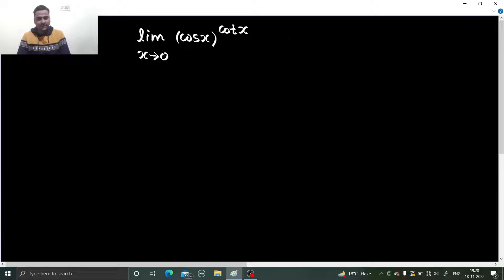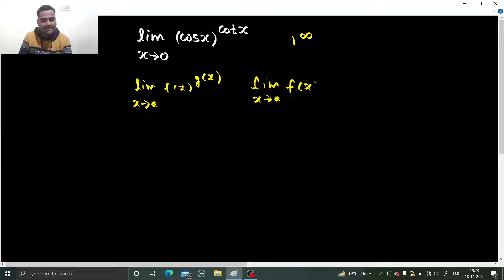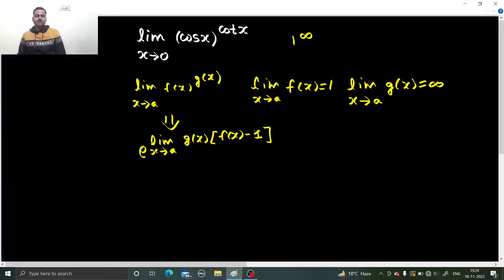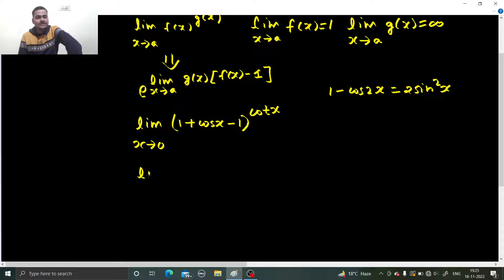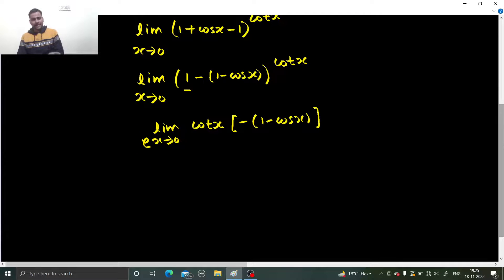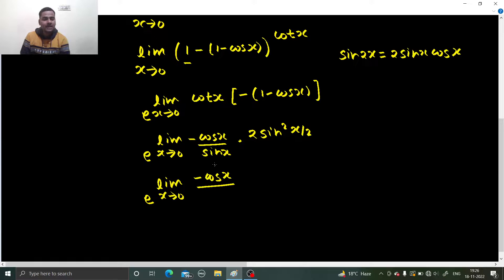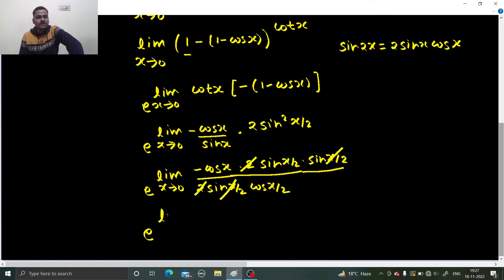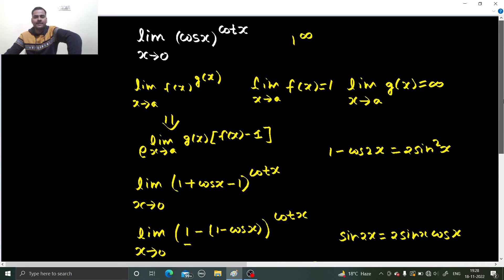lim x→0 (cosx)^cotx | Limit 1 power infinity